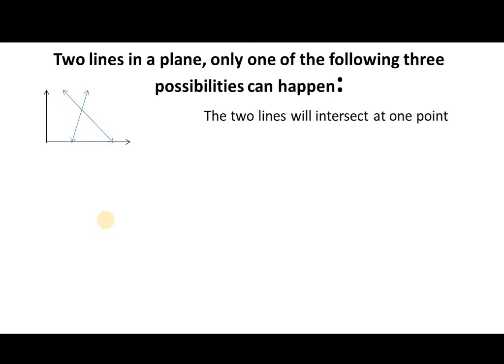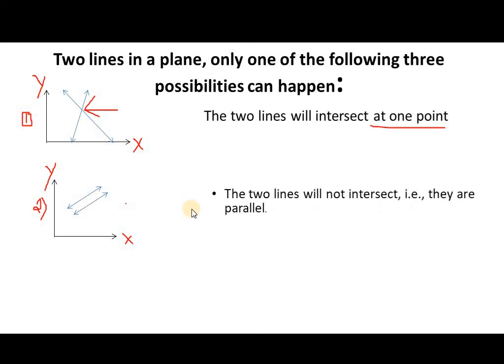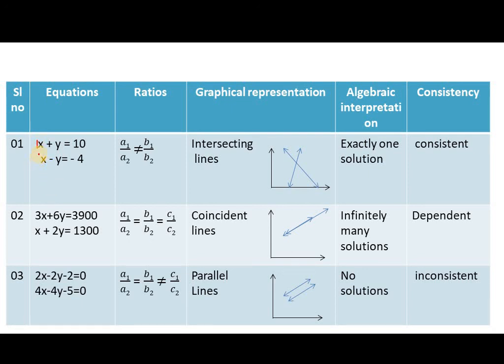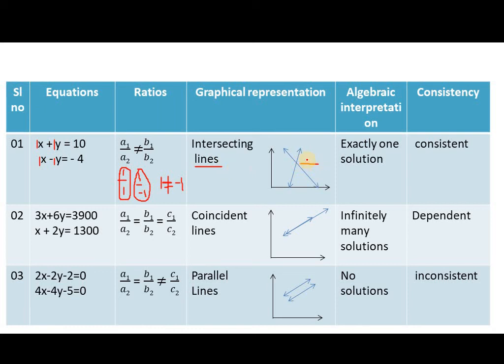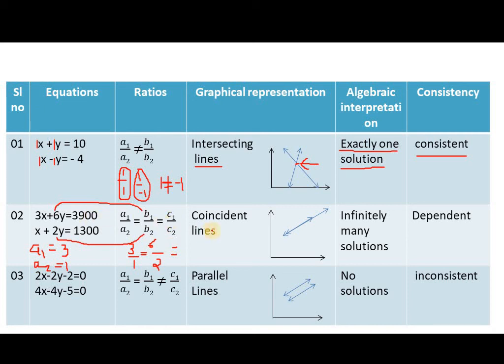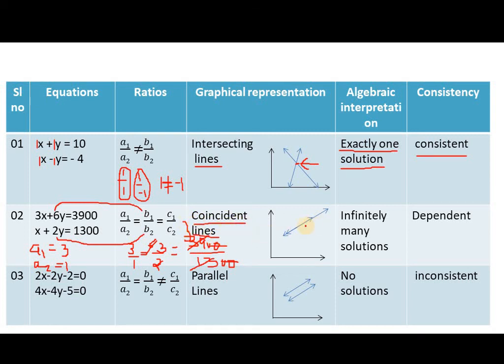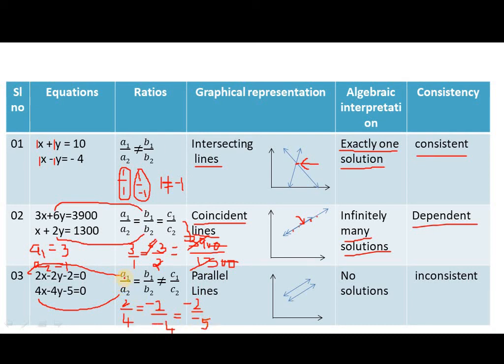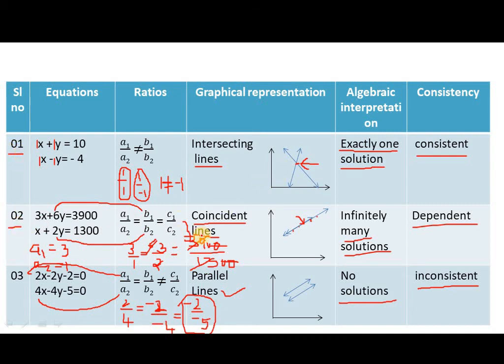pair of linear equations in two variables | part 02 | Representation and consistency of lines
Representation and consistency of lines corresponding to a pair of linear equations.